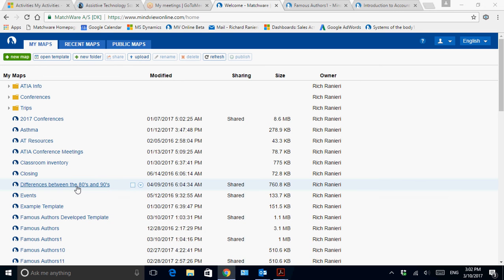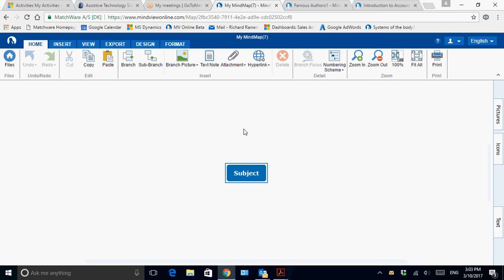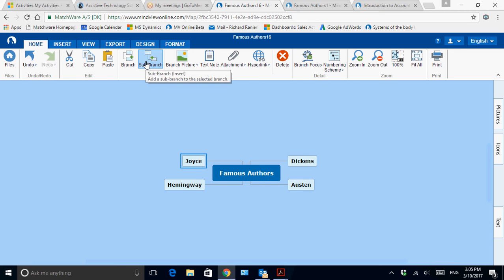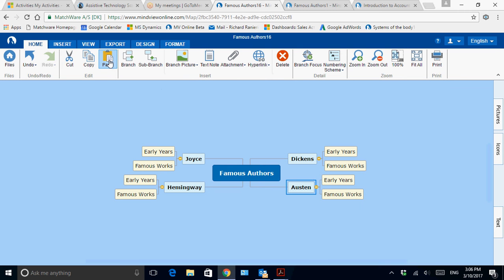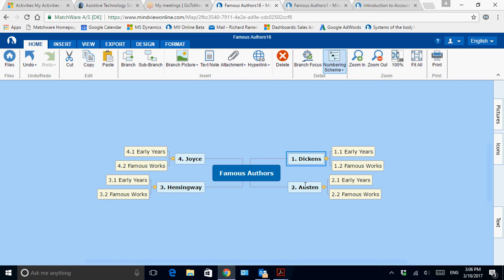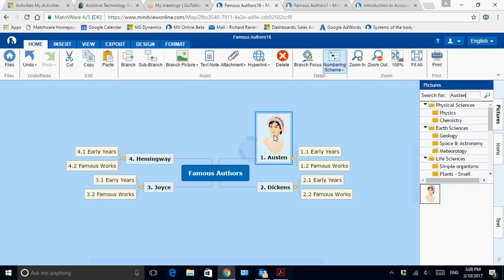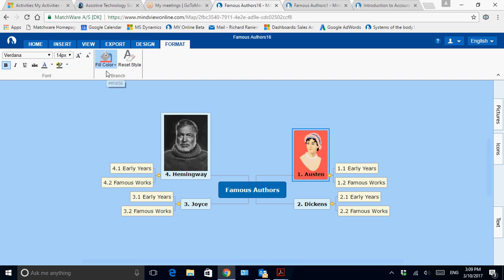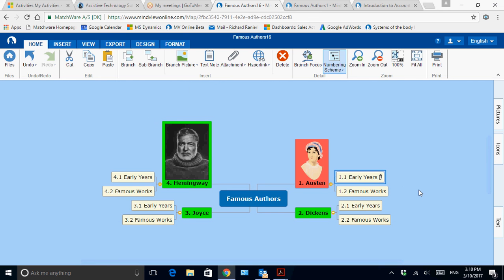MindView Online Quick Start and Map Build Out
MindView Online Quick Start 2 video.